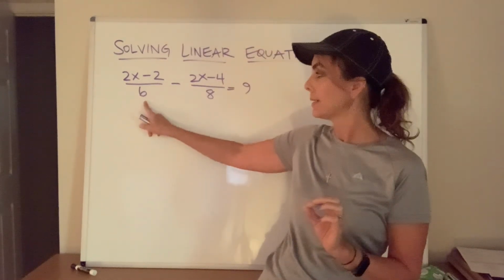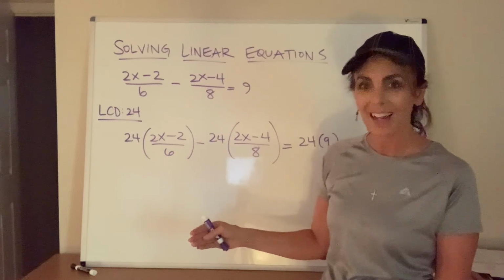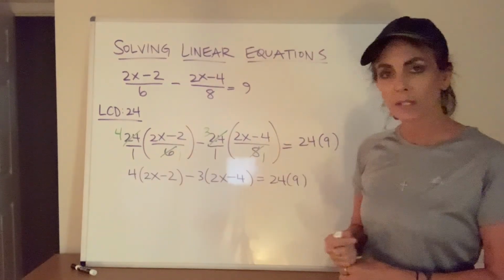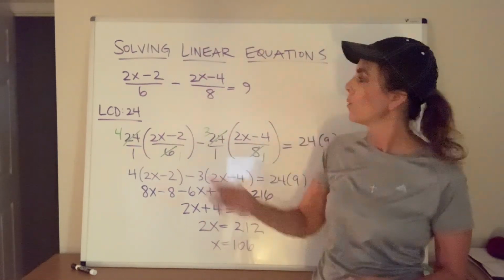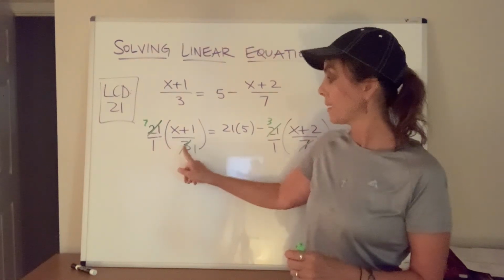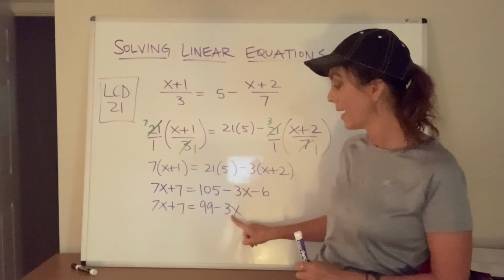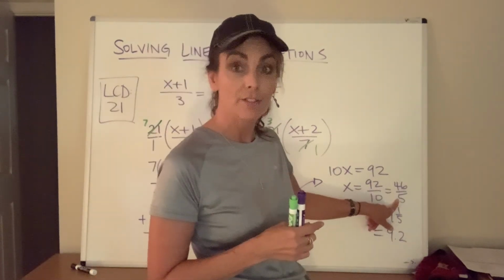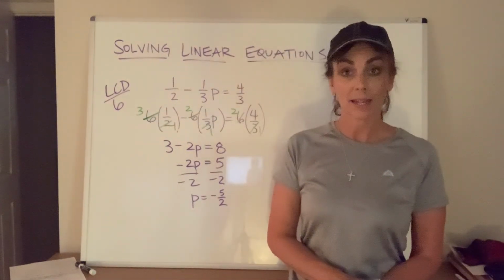Solving Linear Equations with Fractions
A quick video illustrating several examples of solving linear equations with Fractions.